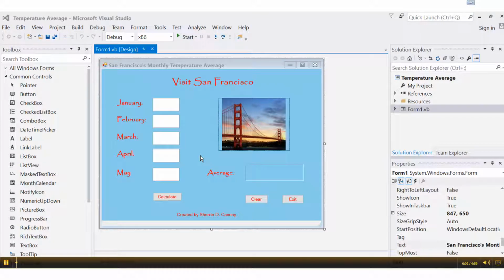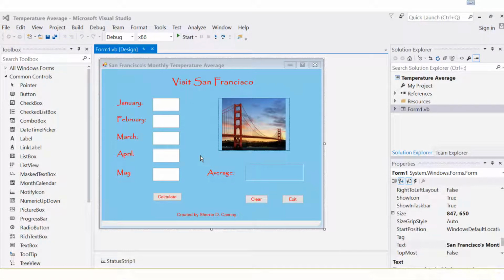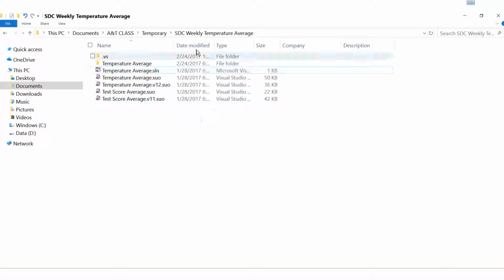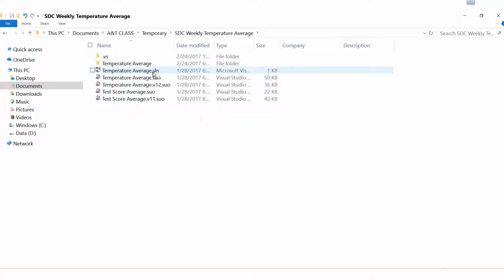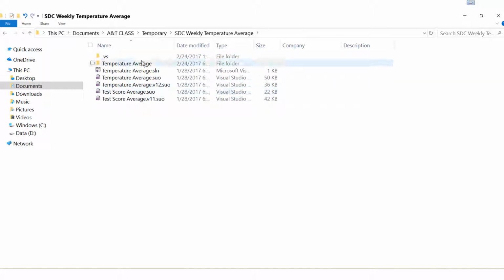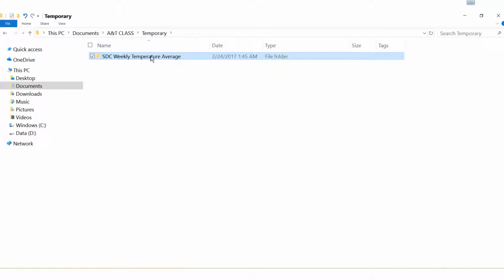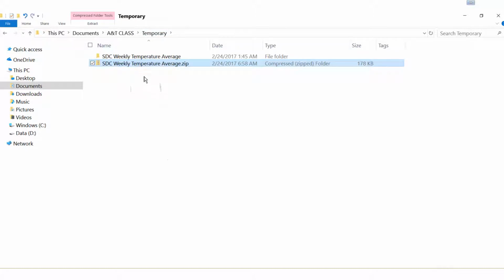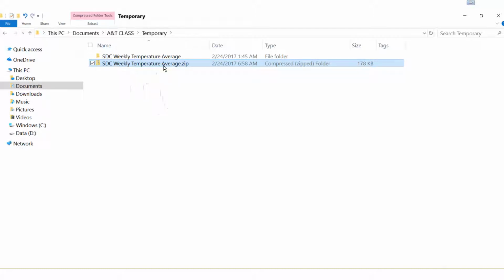Visual Basic--How to Zip a Visual Basic Project Folder